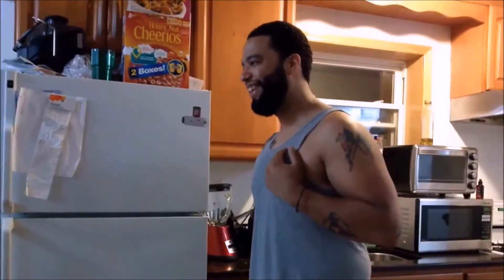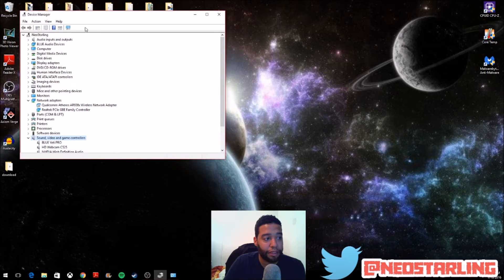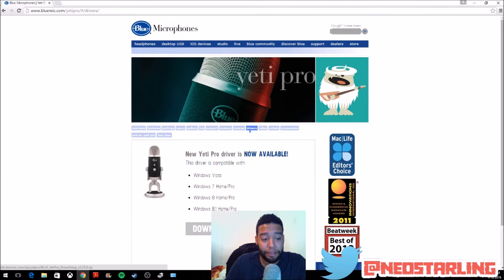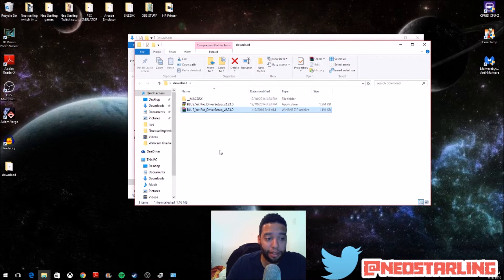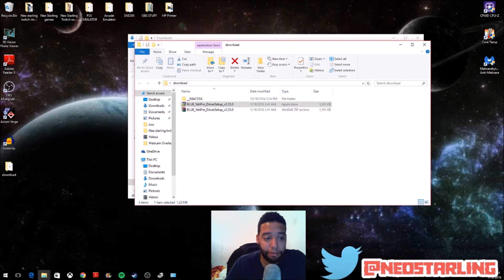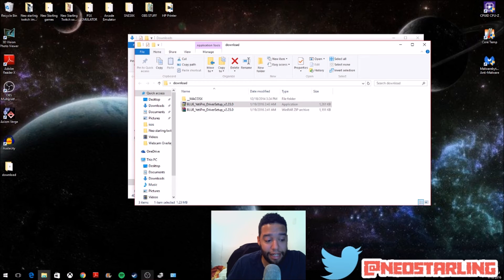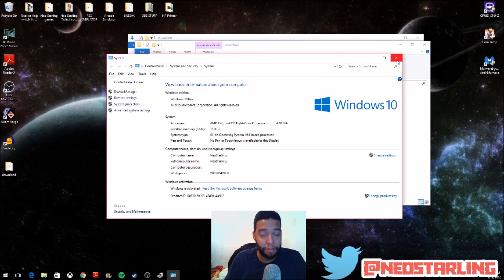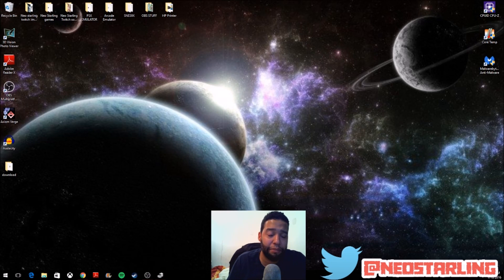Windows 10 Blue Yeti PRO FIX SOLVED!! 1/19/2016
So as I'm sure we are all aware, Blue Yeti hasn't been responding properly with Windows 10. I have found the solution and I am here to share it with all of you.